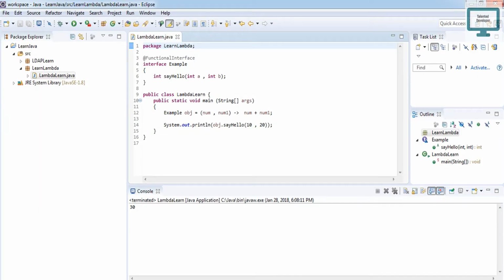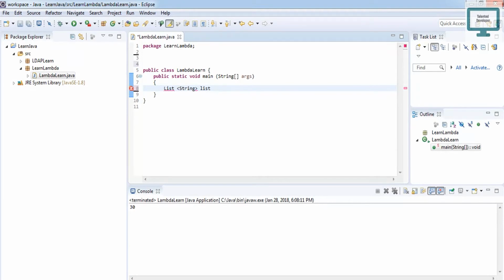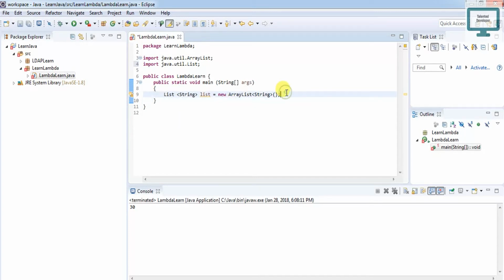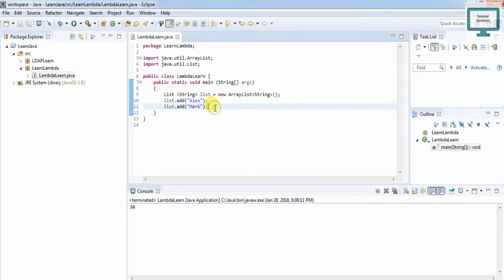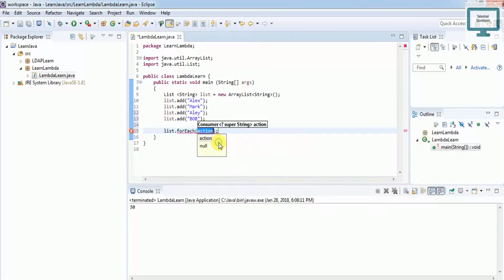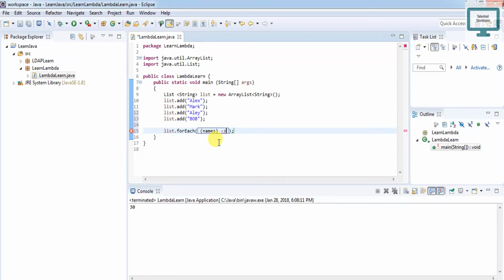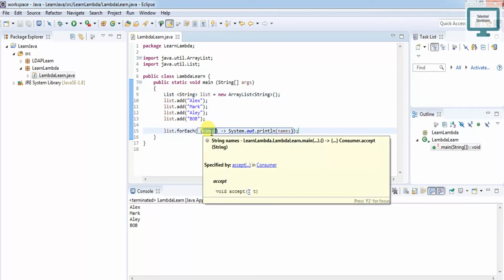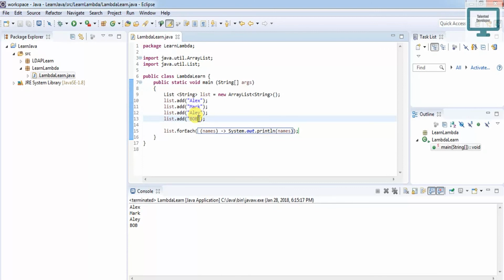Lambda Expression Program Example Foreach Loop-5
Java Lambda Expression Example: Foreach Loop